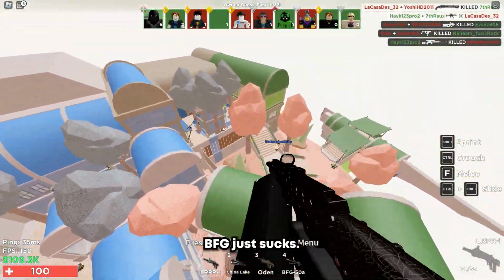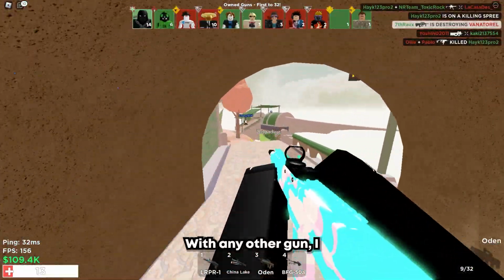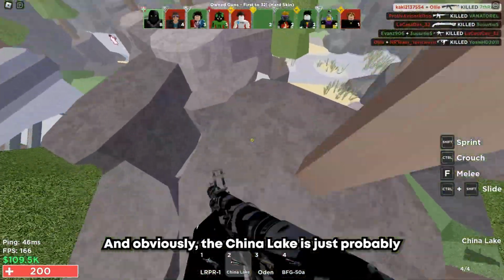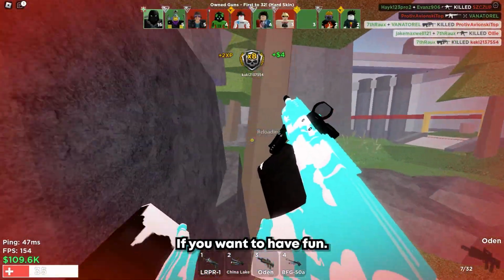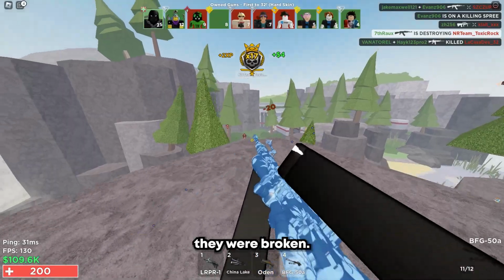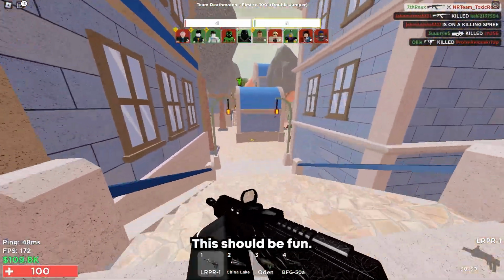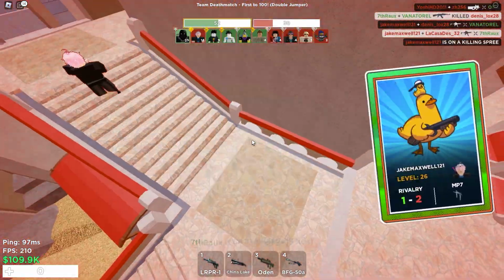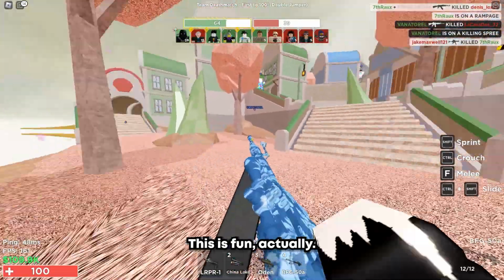The Most TRYHARD Loadout In Aimblox (Roblox Aimblox)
Today we're playing with the most disgusting Tryhard loadout every in aimblox, I had some dumb fun for it. Anyway, we're playing Roblox Aimblox By The makers of aim lab Today, a very fun first person TAC-FPS shooter on the Roblox platform.

yoasobi ~ アドベンチャー ( lofi remix ) ( Prod. a l e x z )

yoasobi ~ yoru ni kakeru ( lofi remix ) ( Prod. a l e x z )

Eve - Yakusoku " promise " ( lofi remix ) ( Prod. a l e x z )

kokoronashi but chill to relax ( lofi hip hop remix ) ( Prod. a l e x z )

What is ROBLOX? ROBLOX is an online virtual playground and workshop, where people of all ages can safely interact, create, have fun, and learn. It's unique in that practically everything on ROBLOX is designed and constructed by members of the community. ROBLOX is designed for 8 to 18 year olds, but it is open to people of all affordable ages and memes. Each player starts by choosing roblox fun an avatar and giving it an new melee in aimblox identity. They can then crowbars, katanas, even the robux only void katana! explore ROBLOX - interacting with arsenal roblox aimblox, aimblox, nokia, y3310, melee, new update, NEW UPDATE, bes weapon, best player, script, aimblox script 2022, aimblox scriptothers by chatting, playing 5 Best Ar's, Ar, How TO get Money In Aimblox Fast, NEW UPDATE, SHOTGUN, BOOMER, games, or ppsh, this gun is so goood, collaborating PPSH, NO CROSSHAIR, on creative projects. Each player is also given their own piece of undeveloped real estate along with a virtual toolbox with which to design and build anything - be it a navigable skyscraper, a working helicopter, a giant pinball machine, a multiplayer "Capture the Flag" game or some other, yet ­to ­be ­dreamed-up creation. There is no cost rare gun, best gun, easy money in aimblox, fast money, for this first plot of virtual land. By participating and by movement tips, best movement, aimblox movement, roblox aimblox trolling, building cool movement guide, stuff, ROBLOX members roblox aimblox, can earn GALIL, HEADHUNTER, AK5Cspecialty badges as well as ROBLOX dollars ("ROBUX"). In turn, they can shop the online catalog to purchase avatar clothing abusing THe meta and accessories as well as premium meele, gun, void, katan, building materials, pastebin, interactive components, and working mechanisms. aimblox roblox